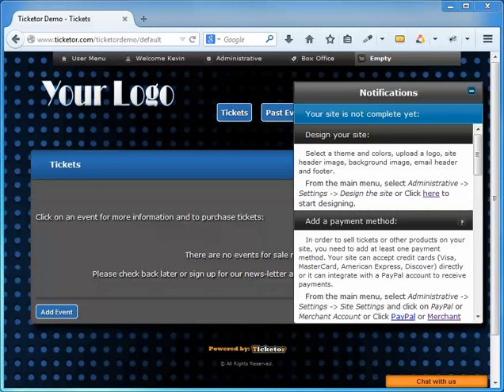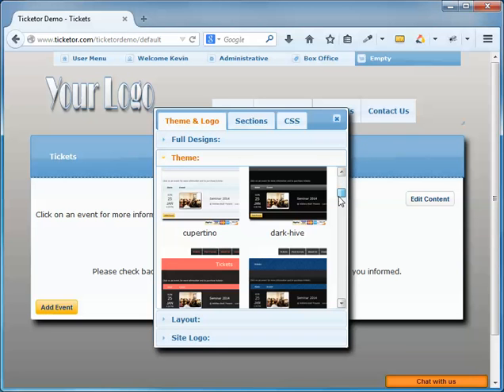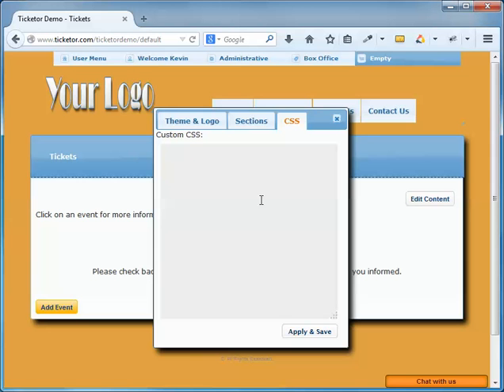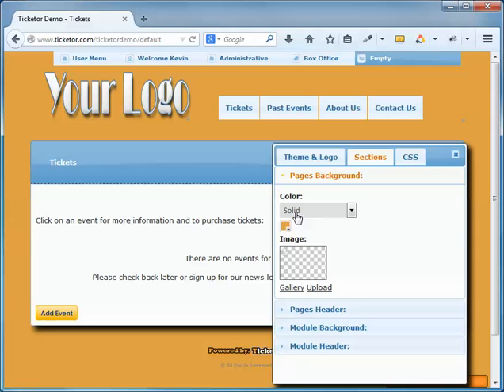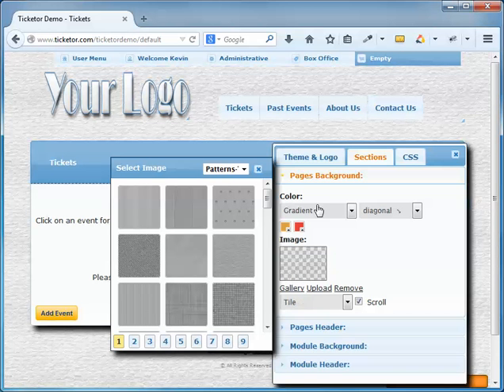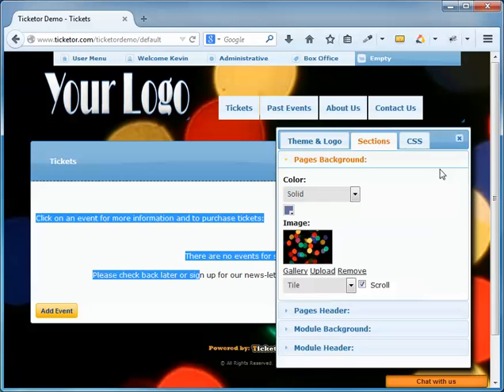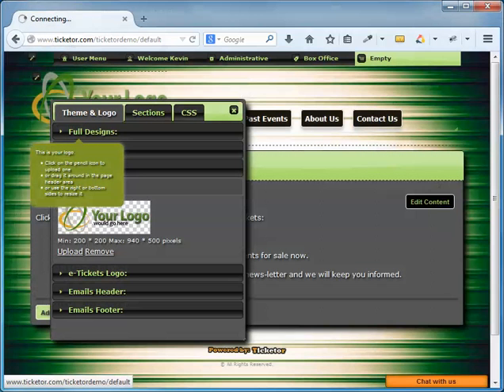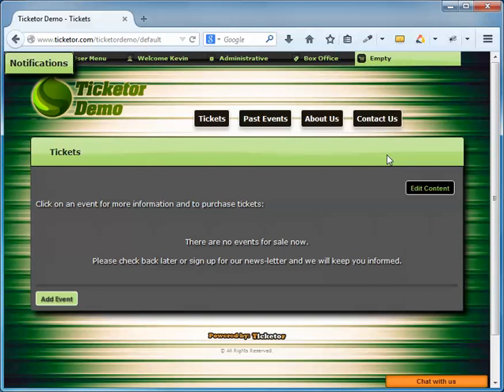Part 3 - Design and brand your ticketing site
Ticketor is a white-label ticketing solution, meaning that Ticketor enables you to sell tickets on your own domain with your own logo, branding and design.
In this video we are going to design and brand the newly created ticketing site. We are going to upload our logo, choose a full design and theme, change the colors and designs, choose background images.
We are also going to upload our logo to be printed on e-tickets and set the outgoing email headers and email footers.
You don't need any professional experiences to use the Ticketor designer tool to design your site and tickets.